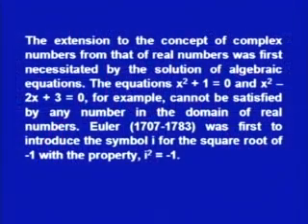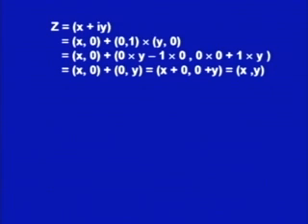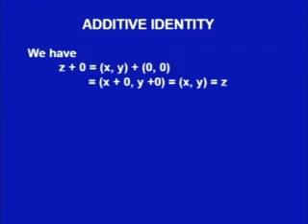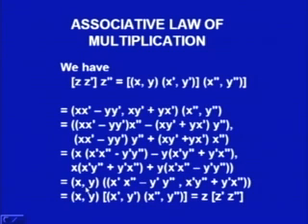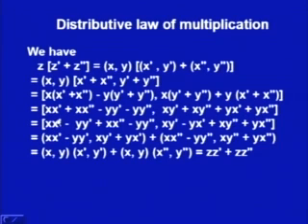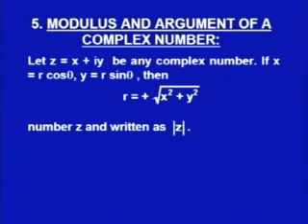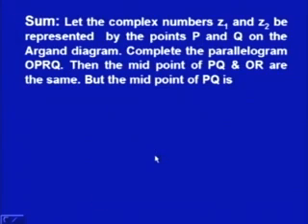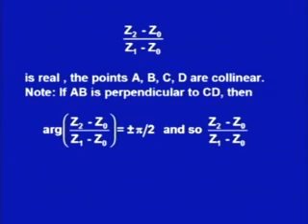Mod-3 Lec-1 Complex Numbers&Their Geometrical Representation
Lecture Series on Mathematics - II by Prof.H.G.Sharma, Department of Mathematics, IIT Roorkee.